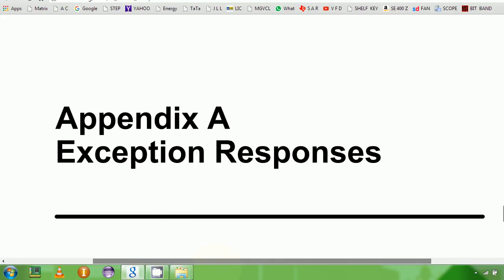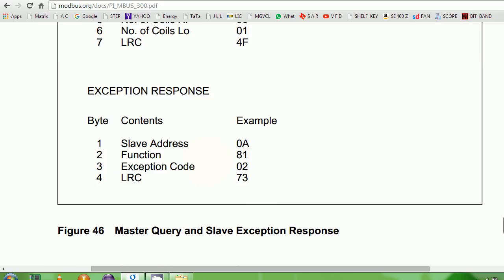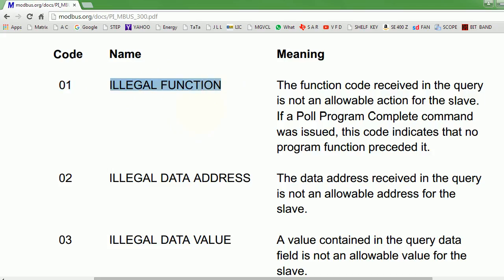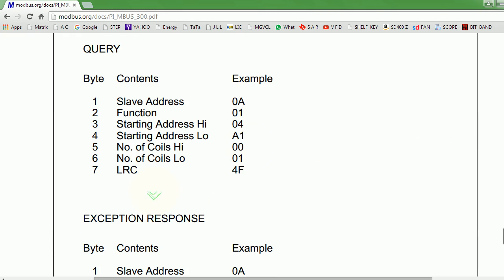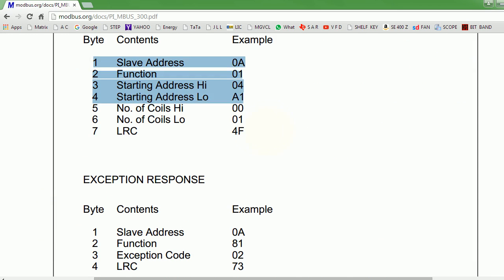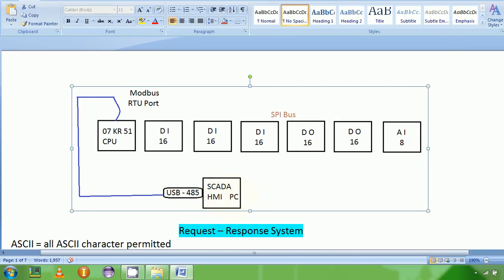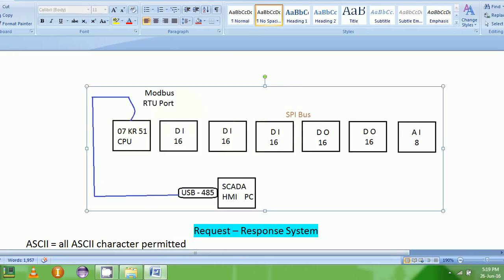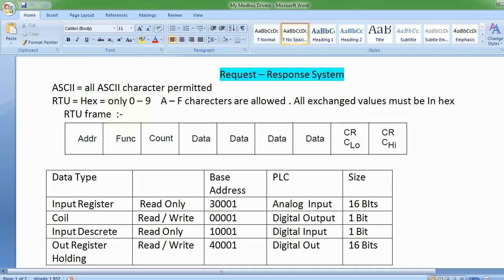5 Modbus RTU Protocol TUTORIAL 5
Driver Code And Notes
c# hmi scada modbus protocol plc driver gui
modbus driver
modbus rtu driver
qt c++ java vb python